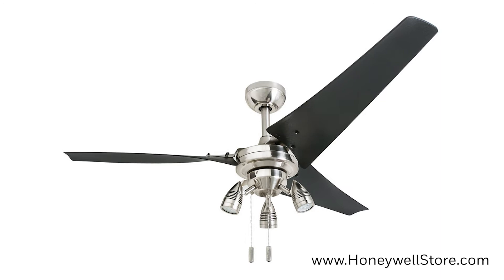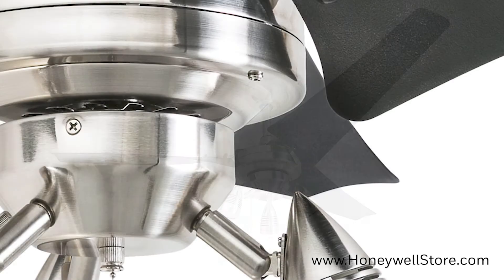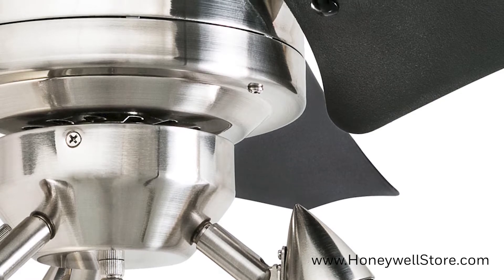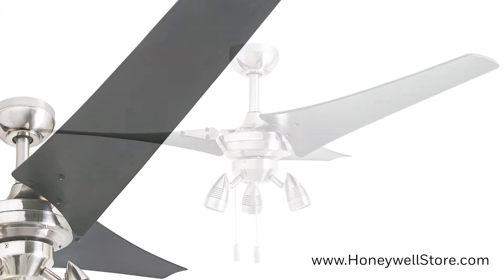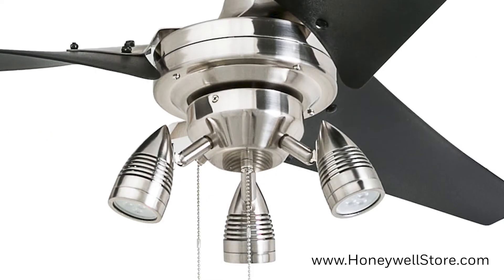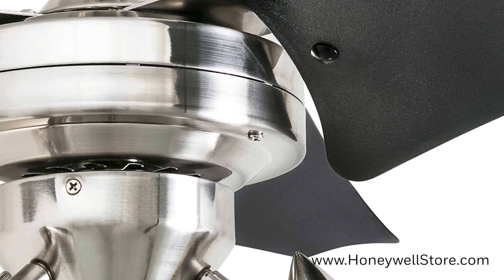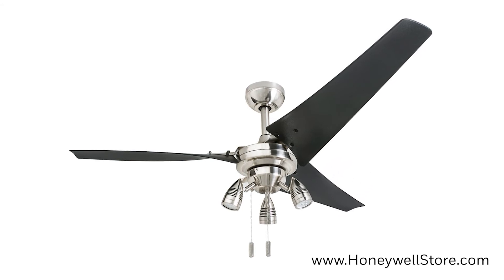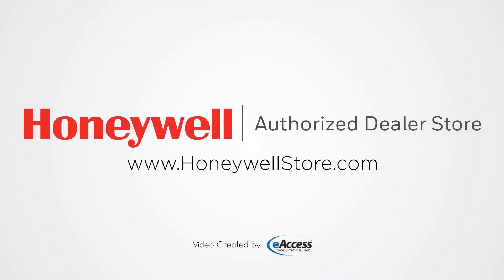Honeywell Phelix Brushed Nickel 3 Blade Contemporary Ceiling Fan - (50611-03)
Honeywell Phelix 56-Inch Brushed Nickel 3 Blade Contemporary Ceiling Fan - 50611-03

The Honeywell Phelix is a captivating contemporary ceiling fan that has a 56 in. blade span making it perfect for larger areas. The unique 3 arm branch lighting paired with the rich color of the progressive pitch blades offers a sleek look that makes this fan an eye-catching focal point. The brushed nickel finish highly complements the black blades, bringing home a very rich allure. The Phelix is sure to illuminate your area while offering a contemporary look.

The downrod is 6 in. in length and 0.75 in. wide with an accompanying 54 in. lead wire should you wish to get a longer downrod. The Phelix is easy to install and comes with 2 different mounting options - standard down rod (as pictured) or angled. The motor housing is also reversible, enabling the Phelix to not only cool during the summer but help warm up during the winter.